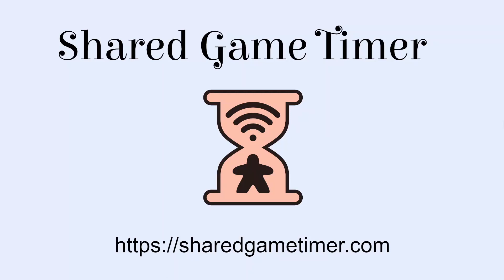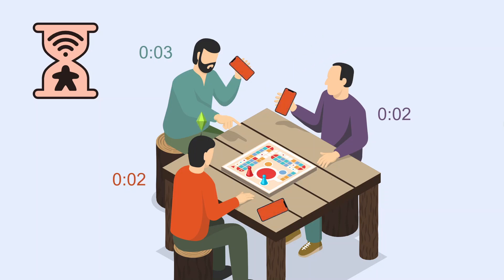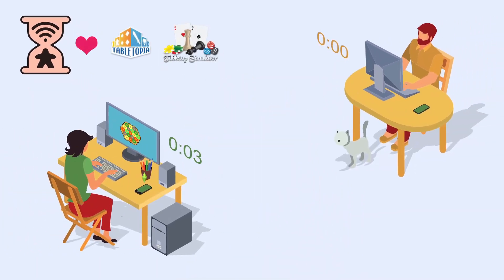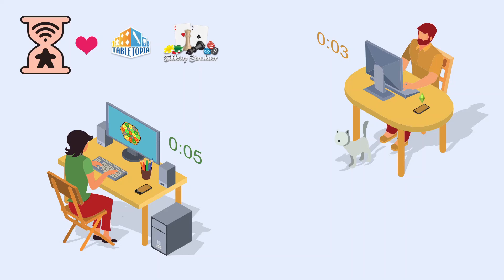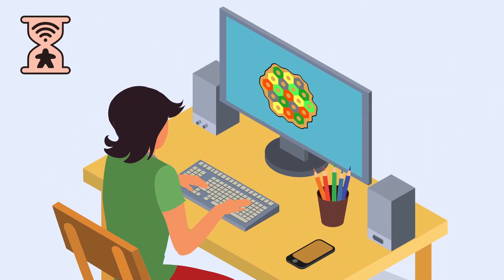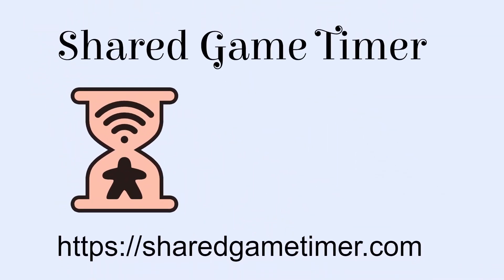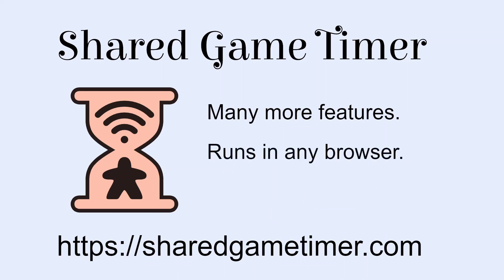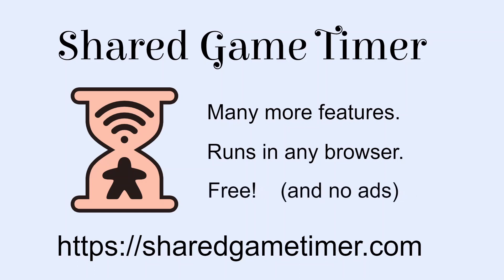Shared Game Timer Overview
A very brief overview of what the Shared Game Timer is all about.

What is it about? It is a board game timer that works across multiple devices at once, meaning each player can run it on their own phone, kept within easy reach. No more reaching across the table spilling drinks!

There are many more features, but for a full list of them, please

The following graphics came from freepik.com
* Online Gamers -- designed by Vectorpocket
* Tabletop Gamers -- designed by macrovector
* Tabletop Game -- designed by Freepik
* Tabletop Phones -- designed by rawpixel